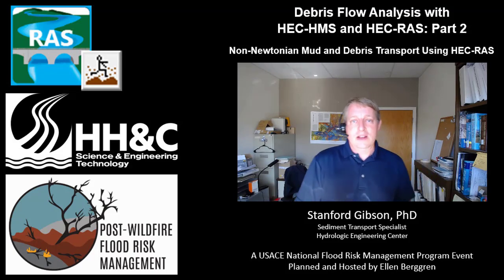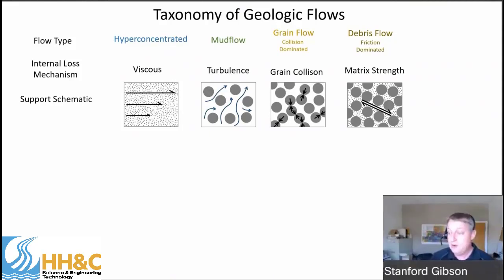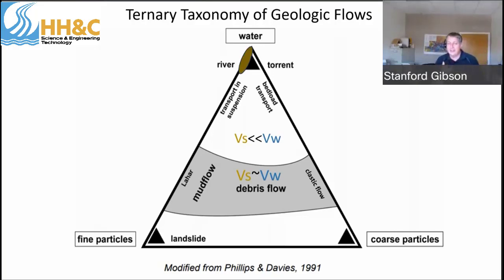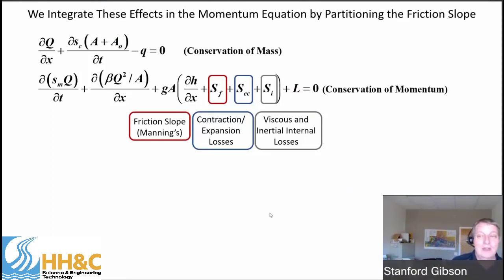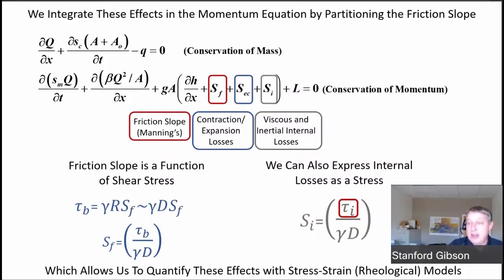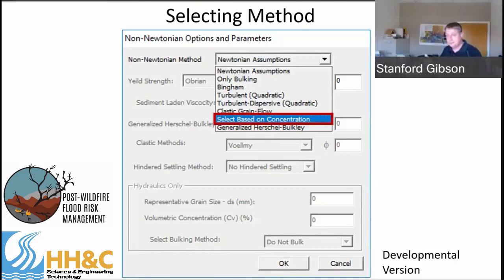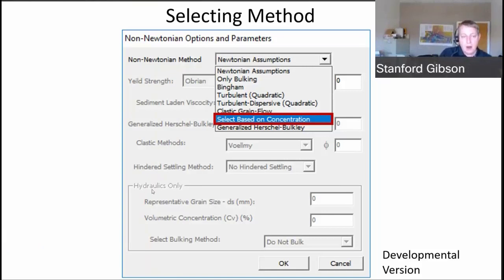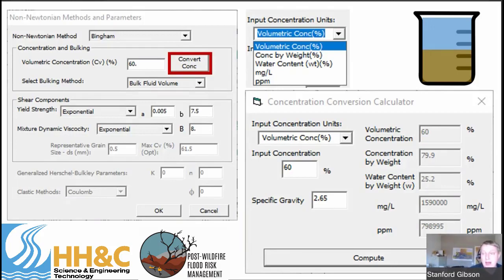Mud and Debris Flow Modeling with HEC-RAS (Part 2 - Non-Newtonian Hydraulics)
This was a mud and debris flow modeling workshop for the USACE National Flood Risk Management Program.

This was part 2 of a two part presentation on debris flow modeling.  The first part on post-wildfire debris yield modeling with HEC-HMS can be found here: